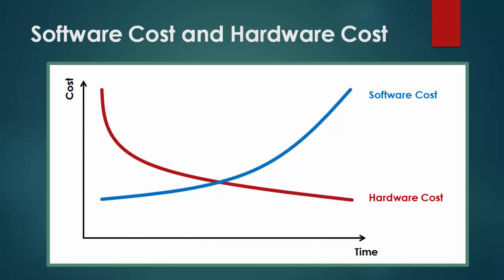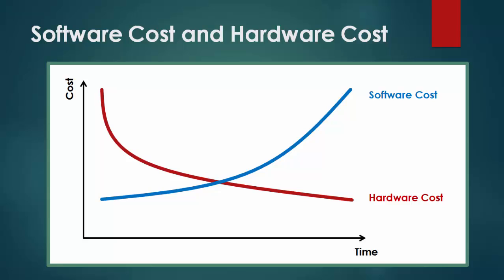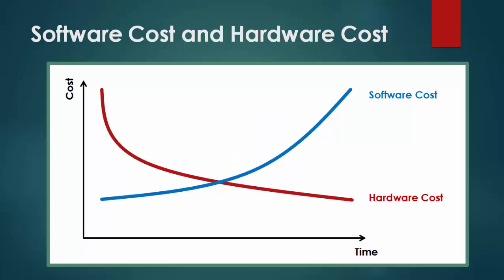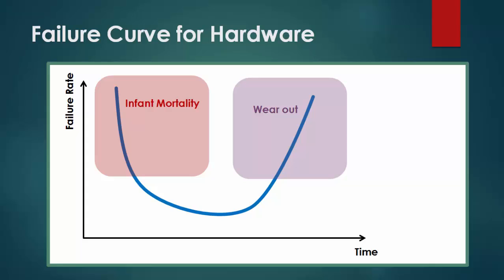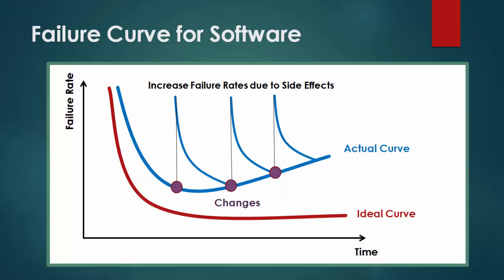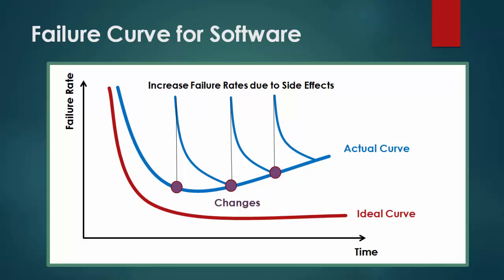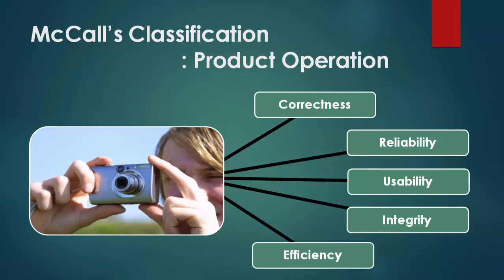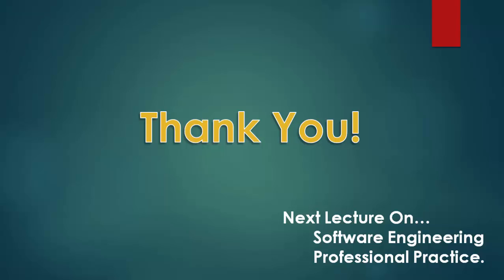Software Engineering Lecture Presentation Demo II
This is a demo presentation lecture for software engineering.
Tools : Camtasia Studio 8

Episode 02 - Characteristics of Software